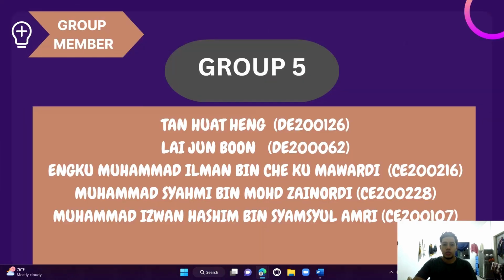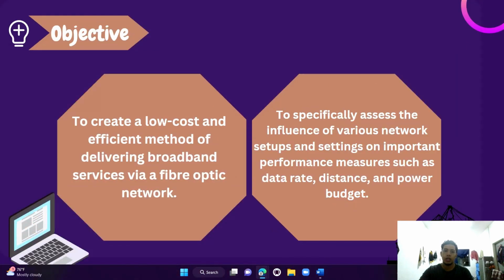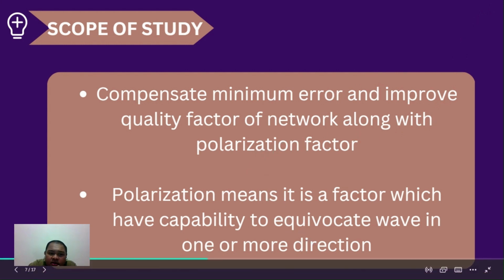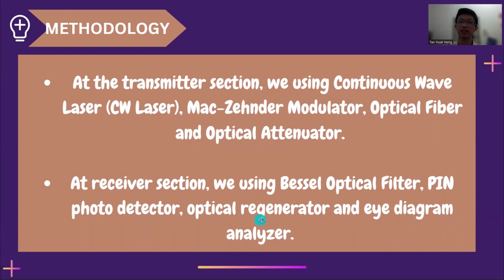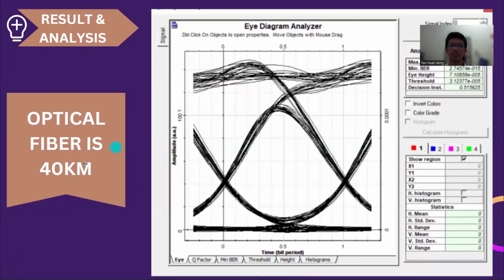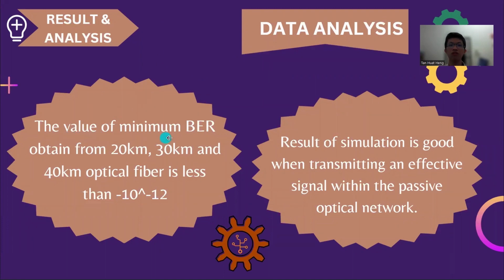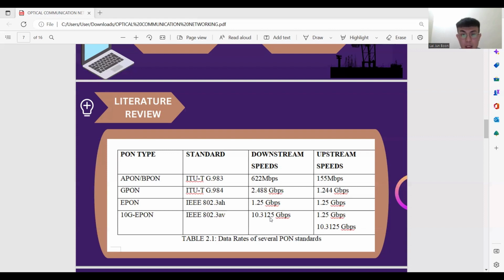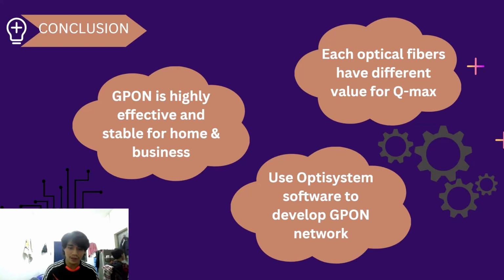BEJ41303: Q Factor Polarization for GPON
This video is made to fulfill our presentation for Optical Communication